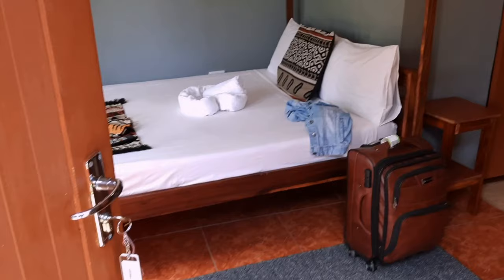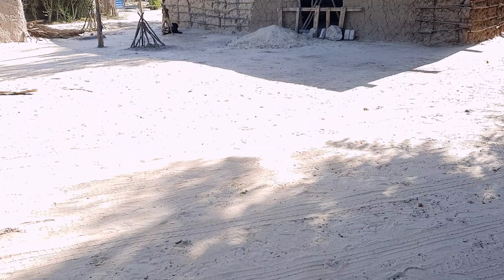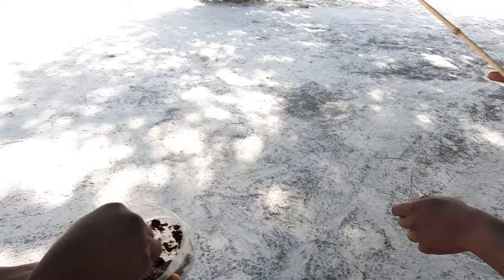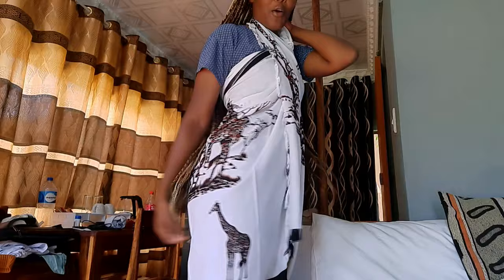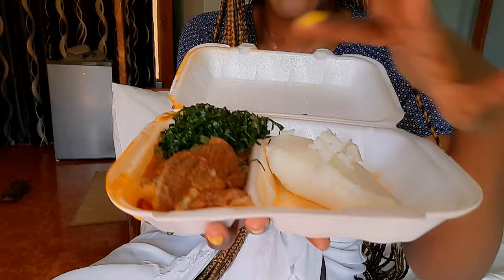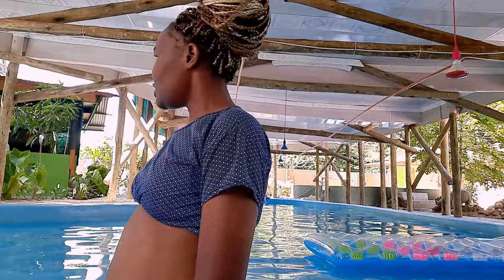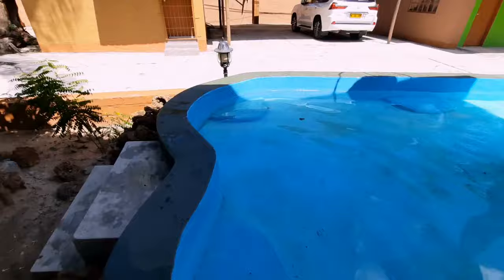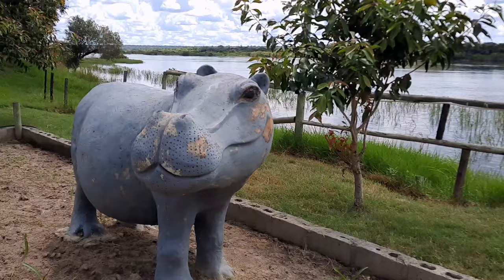Travel Vlog | Zambezi River in Katima Mulilo Namibia | African Travelling YouTuber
Hey 🐇!
Today's video is a travel vlog to the mighty Zambezi River in Katima Mulilo Namibia. If I could go back on a leisure trip I definitely would, I learned so much when I went on this trip and definitely loved the place.

XoXo